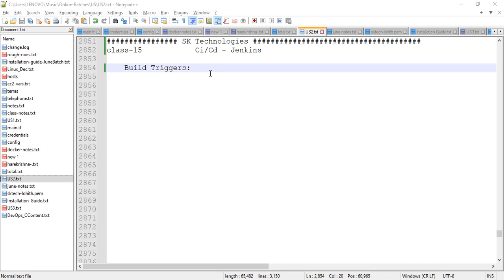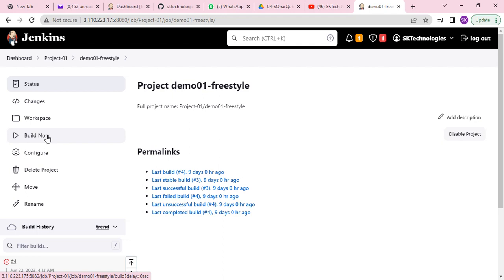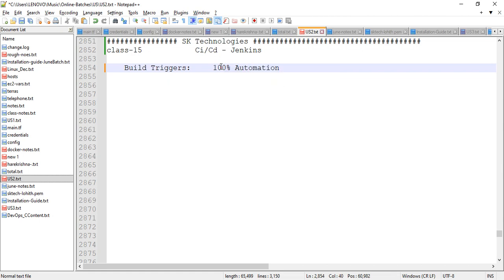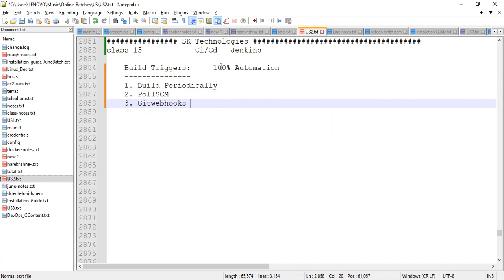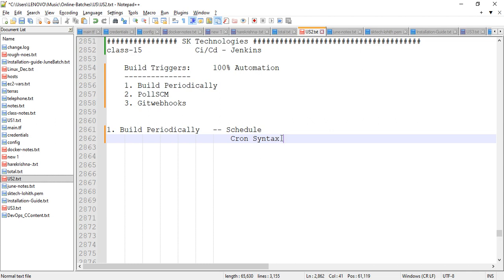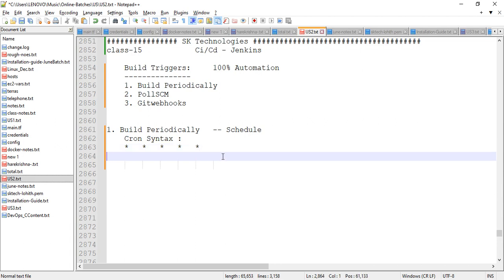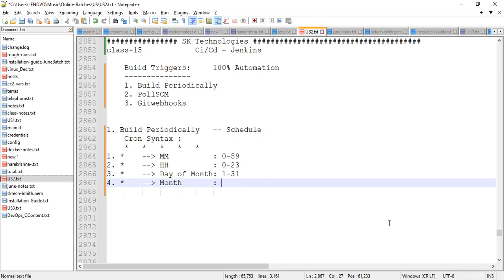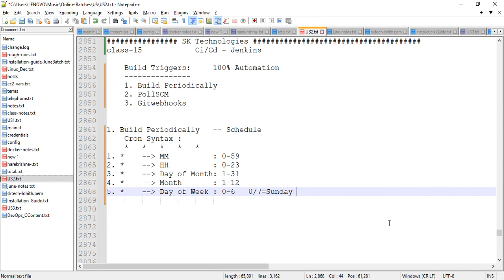SKTech Jenkins Class 15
SK Technologies
class-15   Ci/Cd - Jenkins

 Build Triggers:  100% Automation
 1. Build Periodically
 2. PollSCM
 3. Gitwebhooks

1. Build Periodically   -- Schedule
 Cron Syntax :
1. *  -- MM    : 0-59
2. *  -- HH    : 0-23
3. *  -- Day of Month: 1-31
4. *  -- Month   : 1-12
5. *  -- Day of Week : 0-6   0/7=Sunday